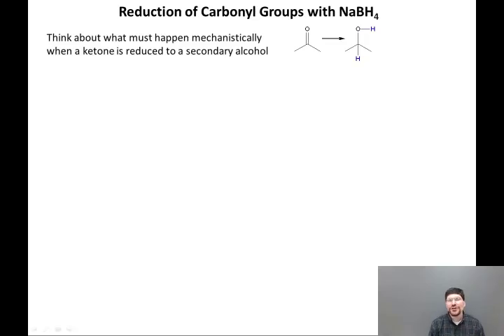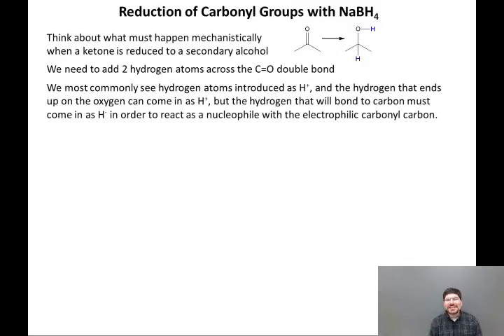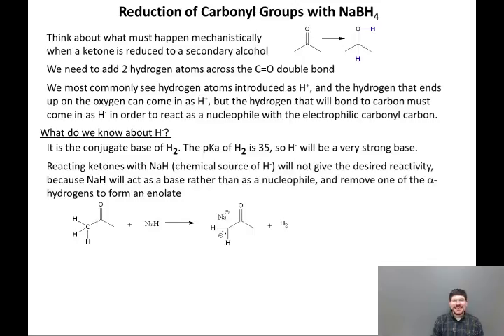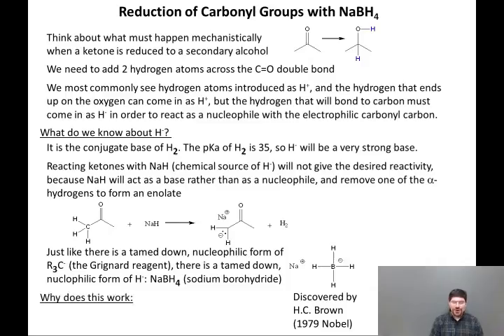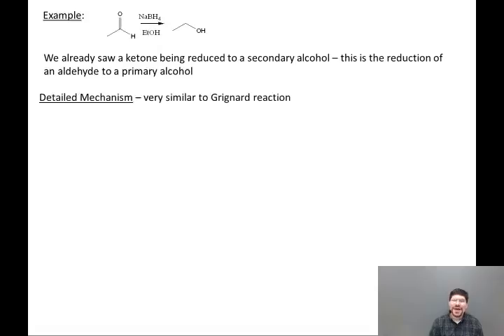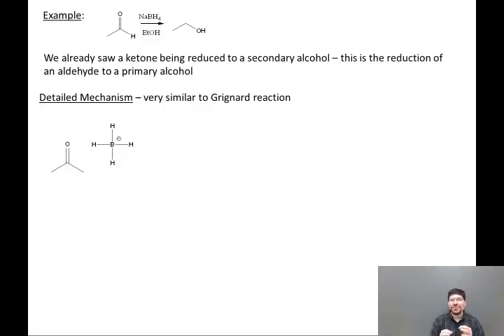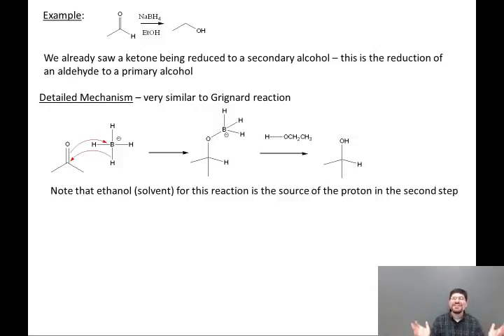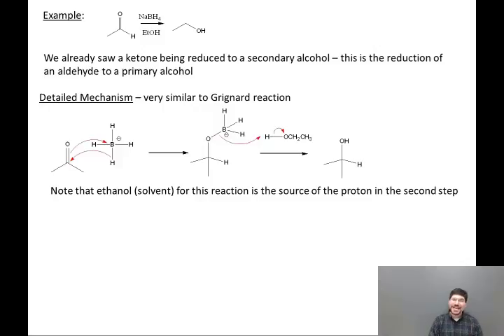05 12 NaBH4 reductions